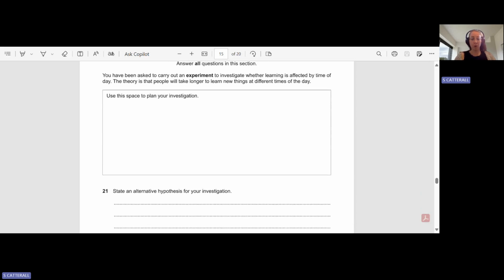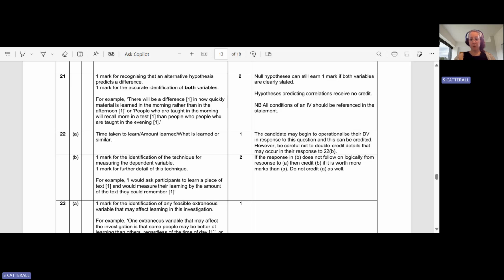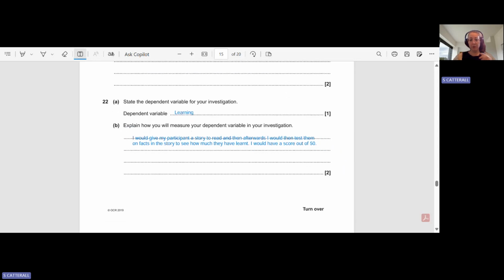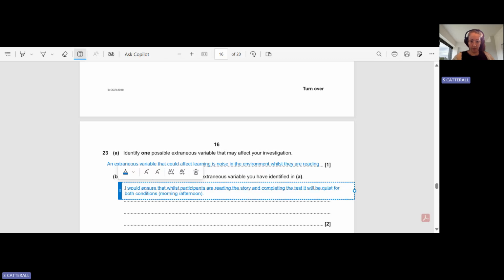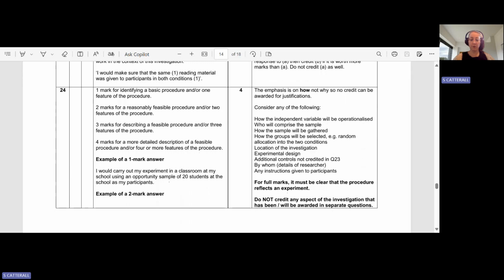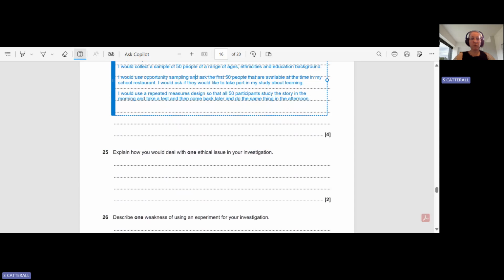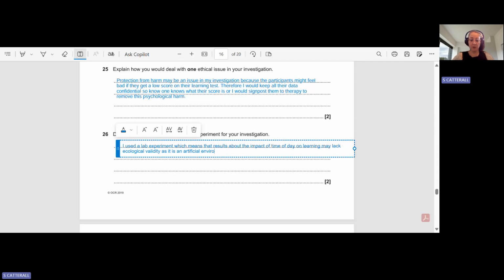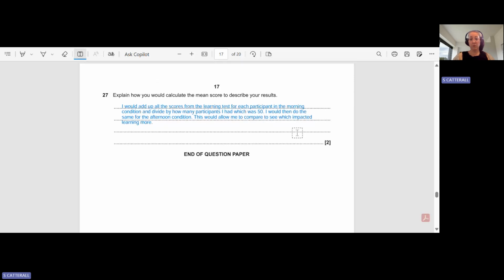OCR GCSE Psychology Paper 1 Research Methods Section D